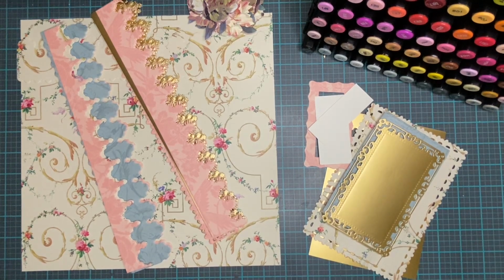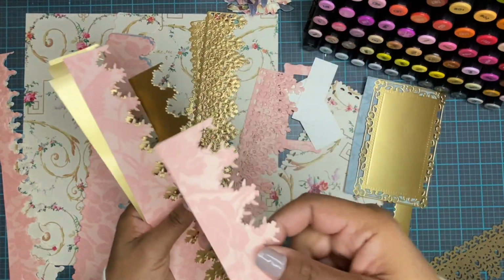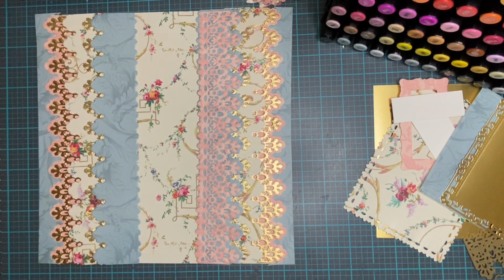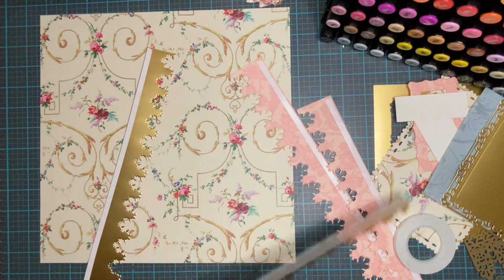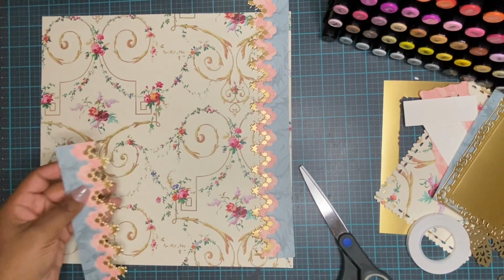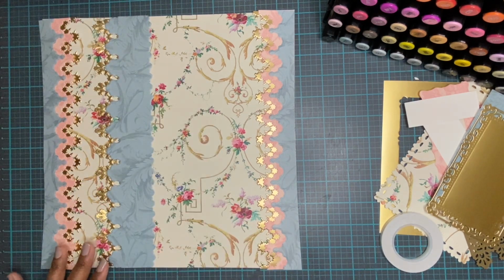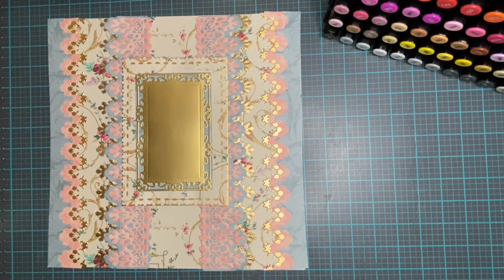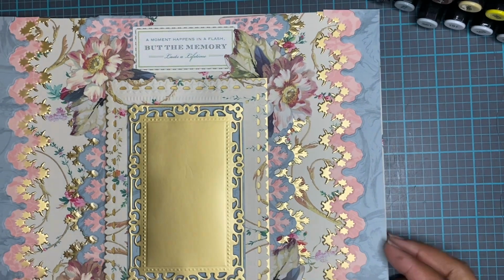Friday Share (Class 5) 1 Scrapbook Page 2 Ways.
I hope you are inspired by today’s tutorial!

Don’t forget to leave questions, comments and suggestions in the comments section below ⬇️.